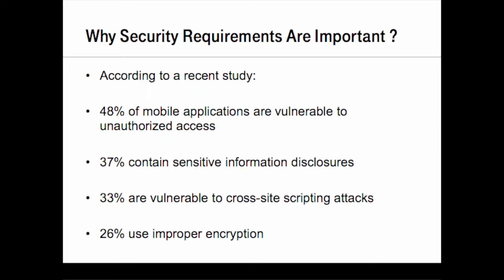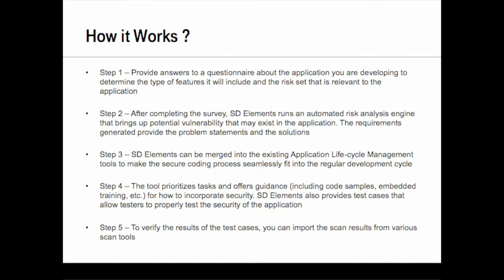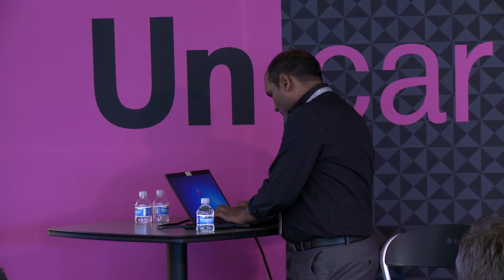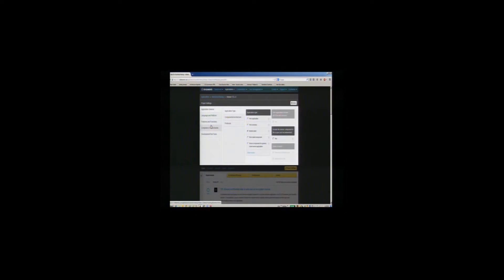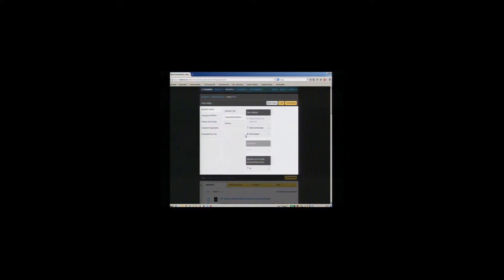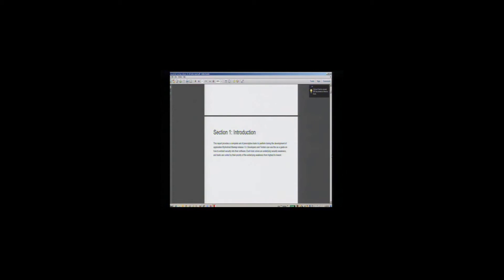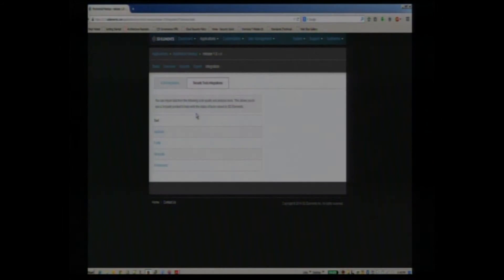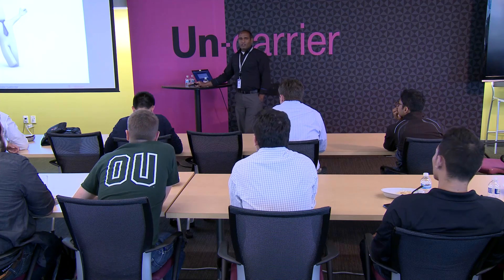T-Mobile Tech Meetup - Application Security Requirements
Sudharma Thikkavarapu, Sr. Engineer, Enterprise InfoSec; shares T-Mobile's mobile application security requirements: Synopsis and demonstration of SD Elements and how it can be used to enhance secure development practices and identification of weaknesses in application requirements, architecture, design, and testing.